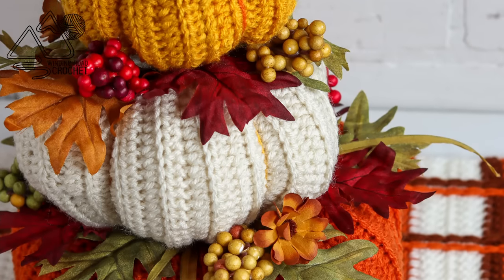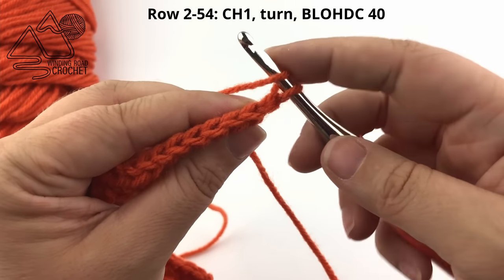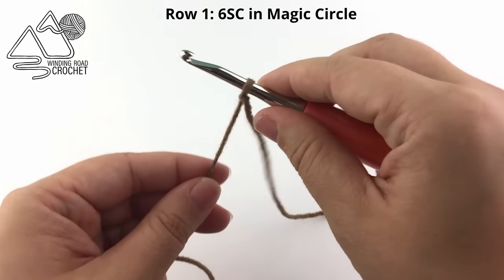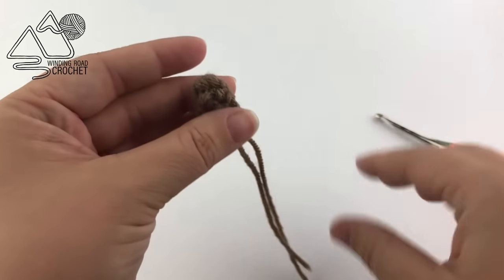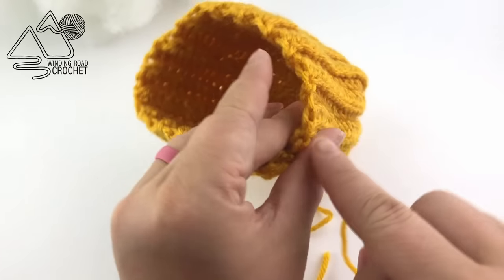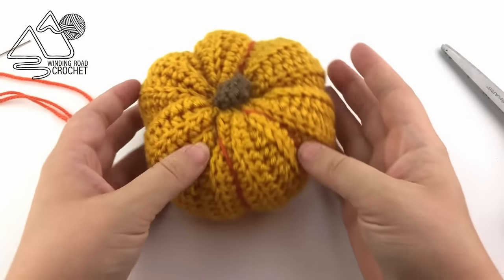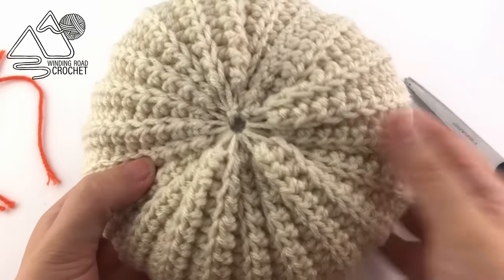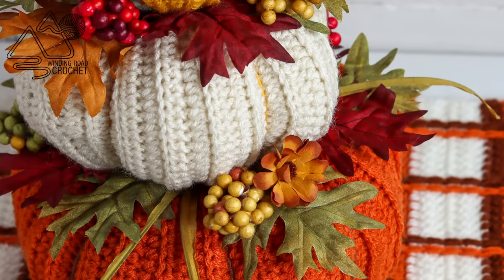CROCHET: Stacked Pumpkin Centerpiece Crochet Tutorial, Step by Step pattern by Winding Road Crochet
Create a stunning stacked pumpkin centerpiece using only basic crochet stitches. This crochet pattern is easy to work up and very quick. Your fall decorations will look stunning with this pumpkin topiary.

Large Pumpkin: 9 inches wide and 4.5 inches tall.
Medium Pumpkin: 7.5 inches wide and 3.5 inches tall.
Small Pumpkin: 5.5 inches wide and 2.5 inches tall.
Final Centerpiece: 9 inches wide and 10.5 inches tall.